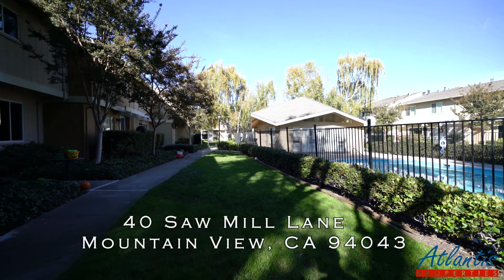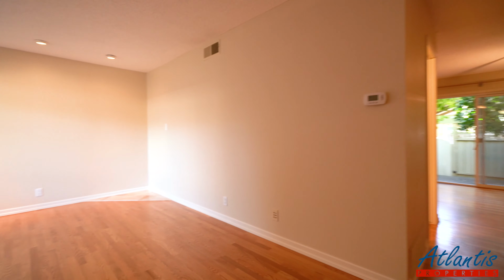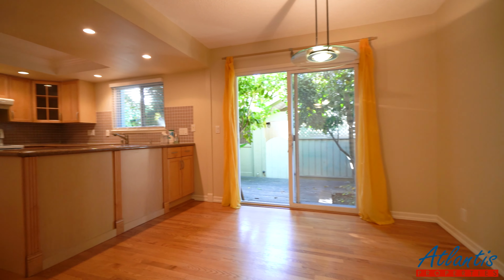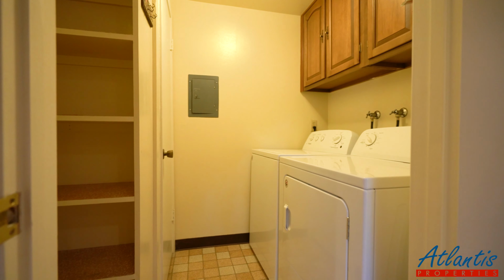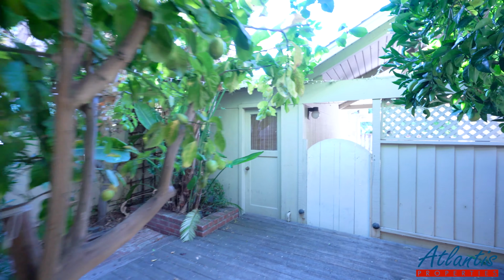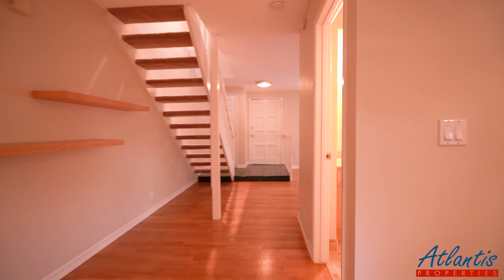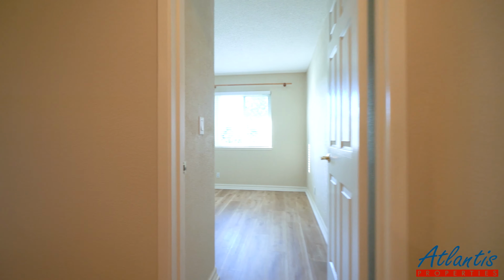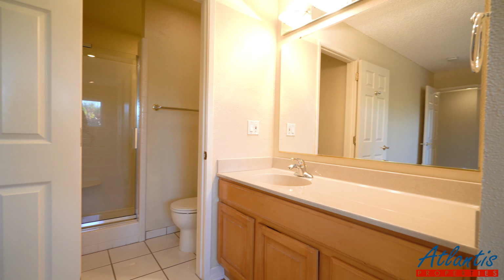40 Saw Mill Lane, Mountain View, CA 94043